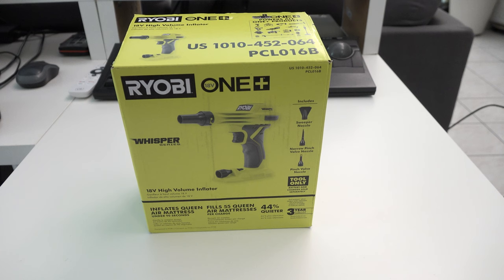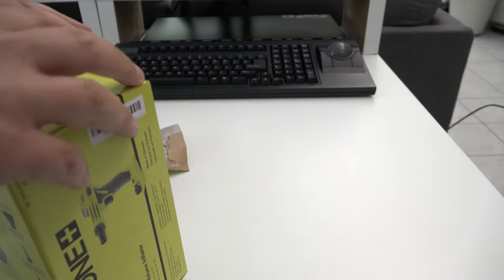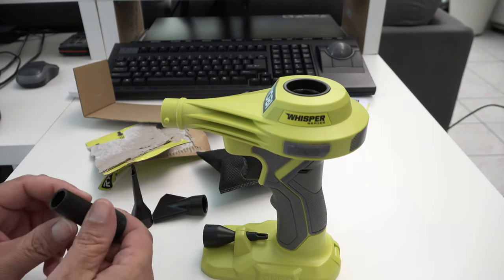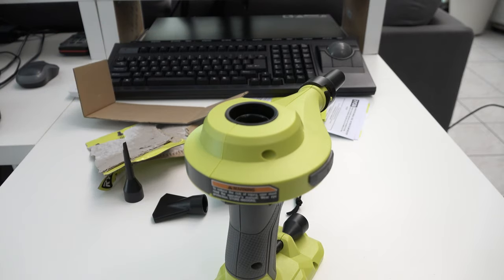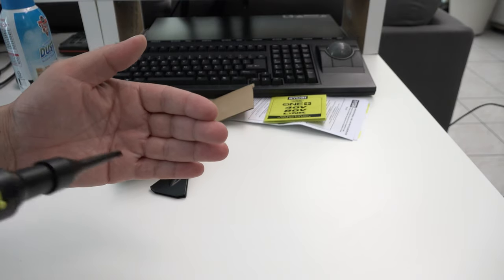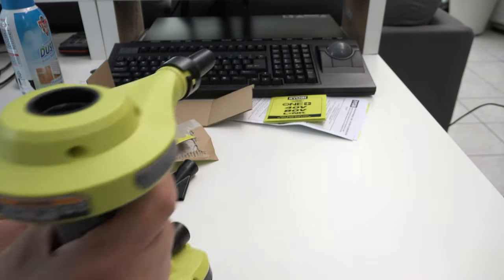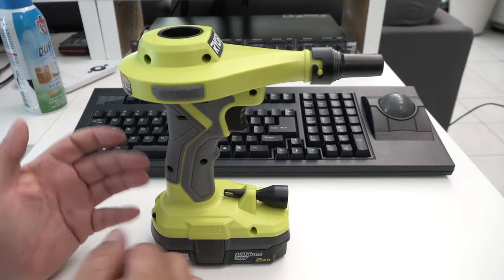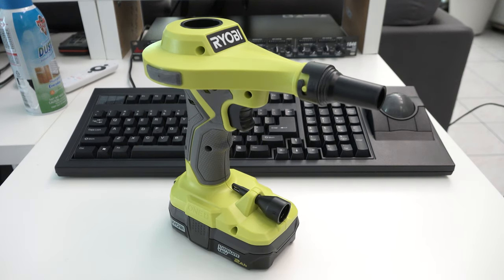Ryobi 18v High Volume Inflator / Air Gun Unboxing & Review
Today we are taking a look at the Ryobi 1v high volume inflator to see if it can be used the same way as a can of pressurized air.